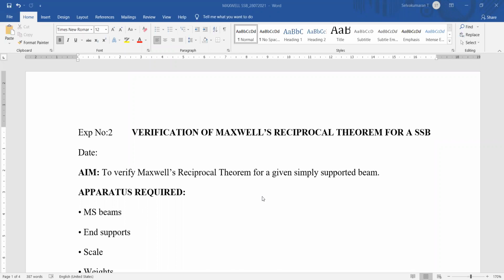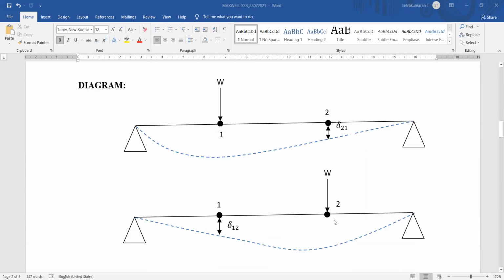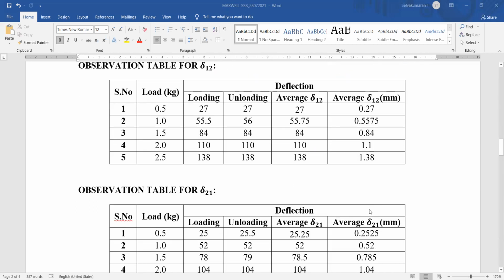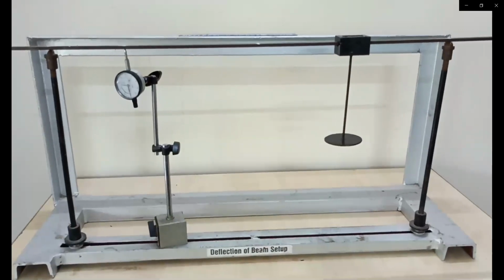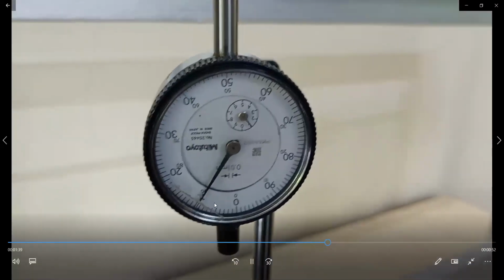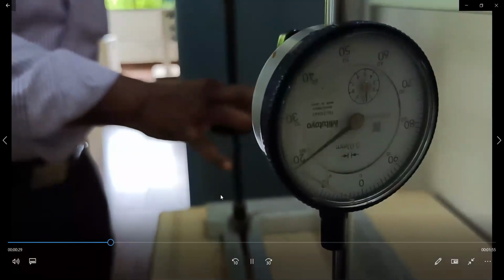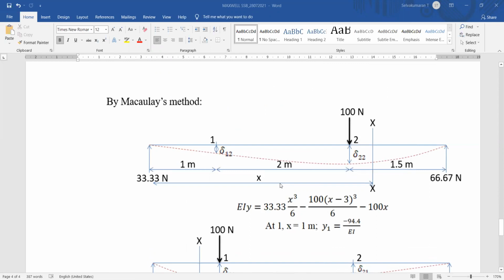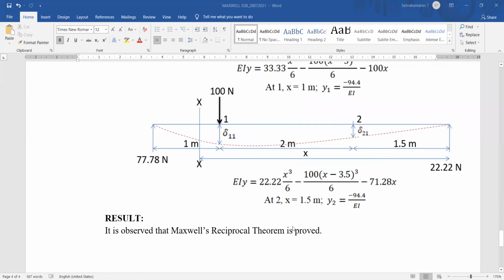MAXWELL'S RECIPROCAL THEOREM FOR SSB